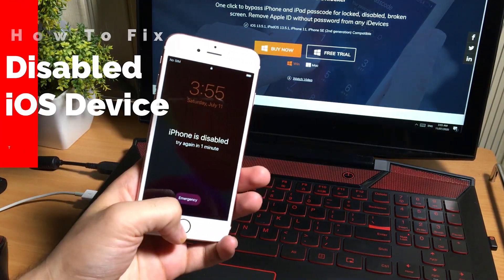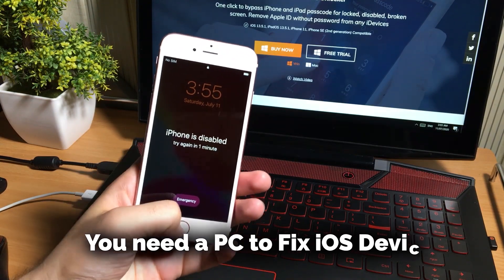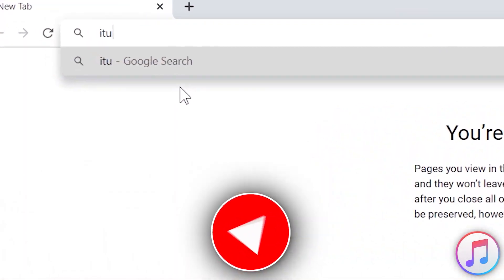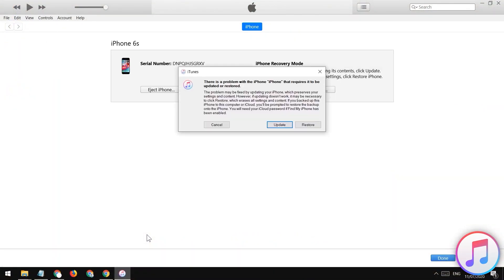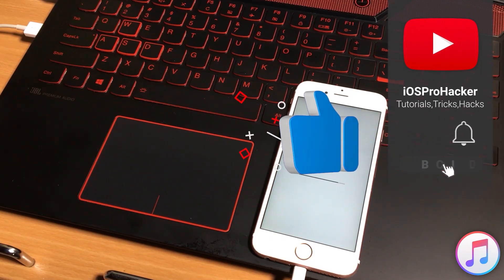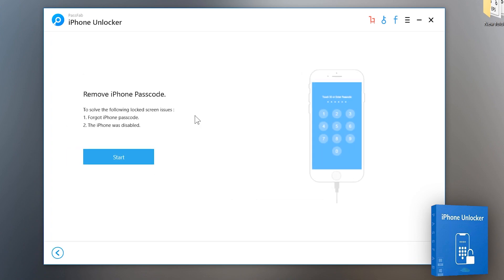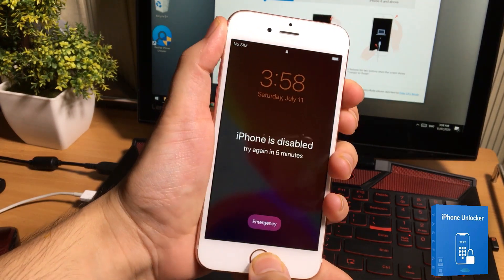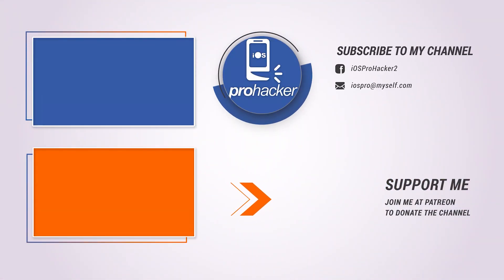Unlock Disabled iPhone without Passcode | How to Bypass "iPhone is Disabled" On Any iPhone 2023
Try PassFab iPhone Unlocker to remove the passcode from iPhone 15/14/13/12/11/SE/XR/XS/X/8/8 Plus, iPad or iPod Touch in minutes without iTunes or password quickly and easily.

How to Unlock If Your iPhone is showing iPhone is Disabled, connect to iTunes. This helps us to bypass iPhone Passcode/Forgot iPhone Passcode/iPhone is Disabled Issue/Bypass LockScreen. Works on All Models of iPhone, iPad, and iPod Touch. . This tutorial will remove forgotten passcode from the iPhone/iPad/iPod.

NOTE: It is not possible to recover the phone's data while iPhone is Disabled However, you have only one way to recover your data is by iCloud Backup or iTunes Backup.

▶︎If Your iPhone is Stuck At iTunes Logo or Apple Logo Fix it Without Data Loss iPhone,iPad,iPod:

Update iTunes to the latest version to get rid from the itunes errors:

It Works on All Devices Including:
iPhone 12 Pro / Pro Max
iPhone 11 Pro / Pro Max
iPhone XS
iPhone XR
iPhone X/iPhone 10
iPhone 8
iPhone 8 Plus
iPhone 7
iPhone 7 Plus
iPhone 6
iPhone 6 Plus
iPhone 6s
iPhone 6s Plus
iPhone SE
iPhone 5s
iPhone 5
iPhone 4s
iPhone 4g
iPhone 3g
iPhone 2g
iPhone 1

Time Stamps to Skip Video:
00:00 Unlock Disabled iPhone (Introduction)
01:44 Tutorial Started (Fix Disabled iOS Device)
02:41 1st Method - Fix iOS Device Using iTunes
06:22 2nd Method - Fix iOS Device Using PassFab